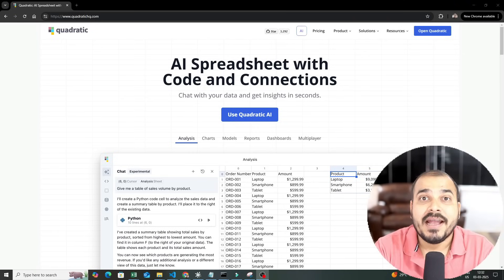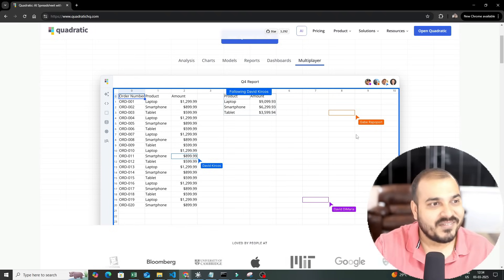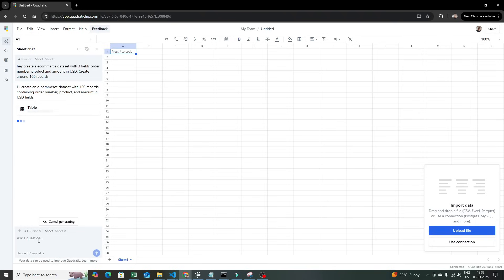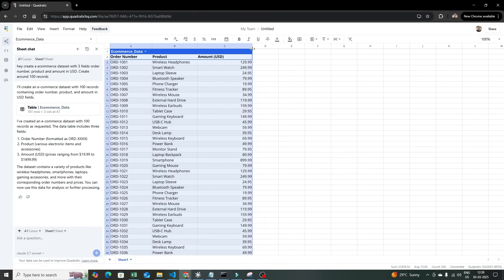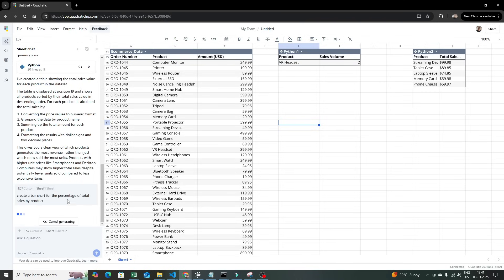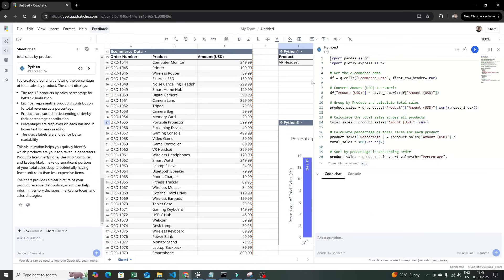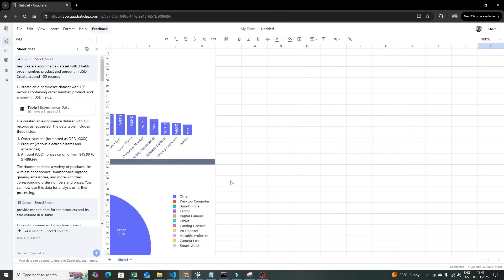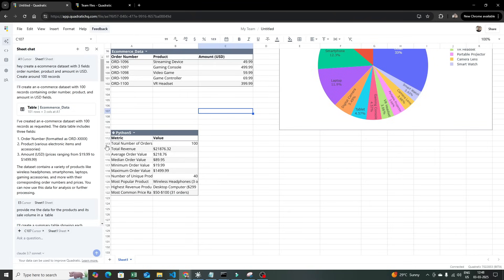Analyze Tabular Data With Reports In Seconds Using Quadratic AI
This tool makes Excel feel outdated. Here’s why I love Quadratic:

- Native AI Integration – Ask questions and generate insights instantly
- Built-In Python, SQL, and JavaScript – For powerful analysis beyond formulas, without additional tools
- Direct API & Database Connections – Streamline your workflow by linking data sources directly
- Real-Time Collaboration – Share your sheets and work together live in the browser
- Secure & Compliant – SOC 2 and HIPAA for peace of mind